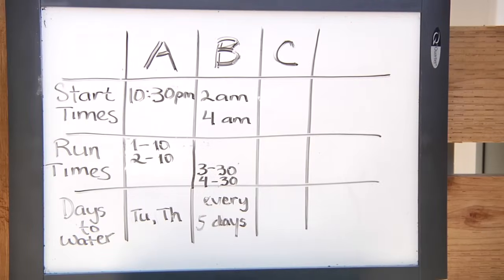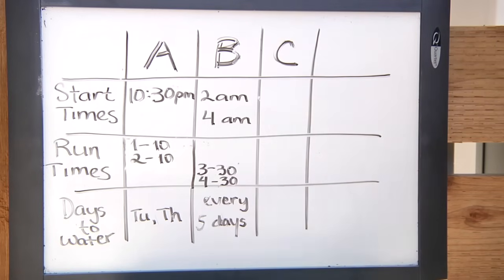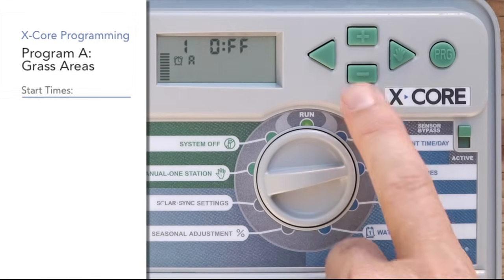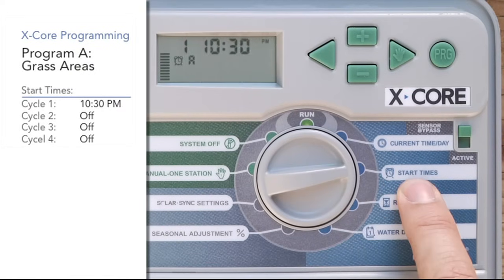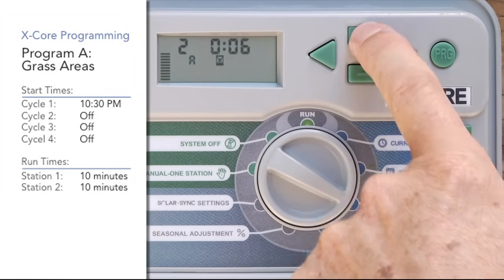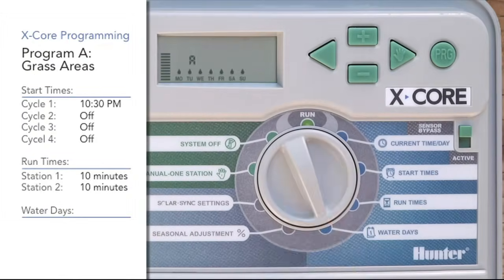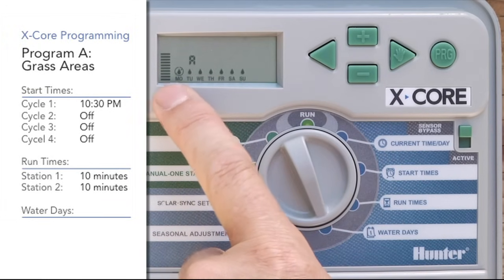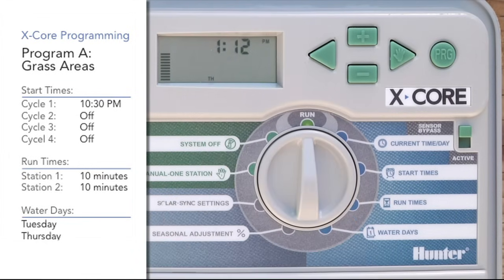Hunter X-Core Programming Overview and Setting Up Program A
This segment goes over basic programming of the X-Core residential irrigation controller. Setting the current time and day, start times, run times, and days to water will be explained.  Navigation of the controller using the dial and green buttons will also be covered.